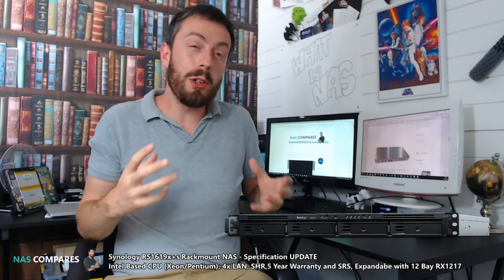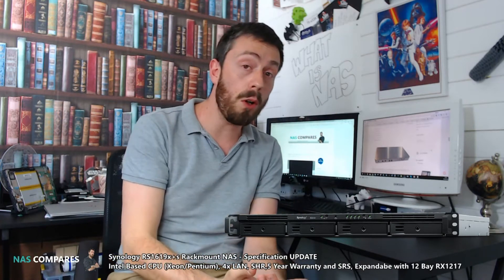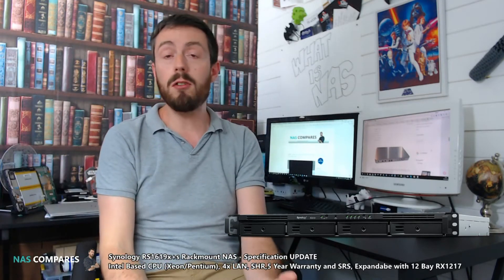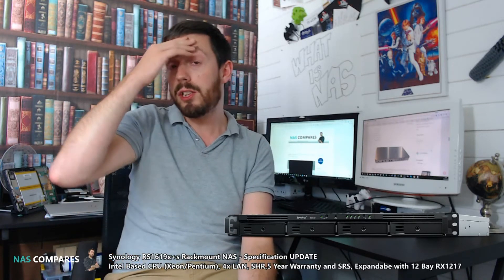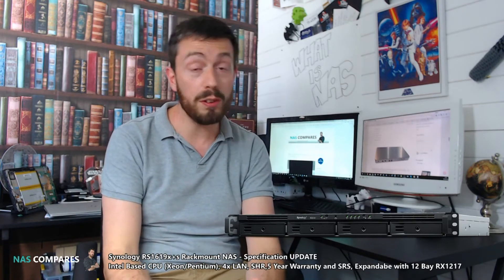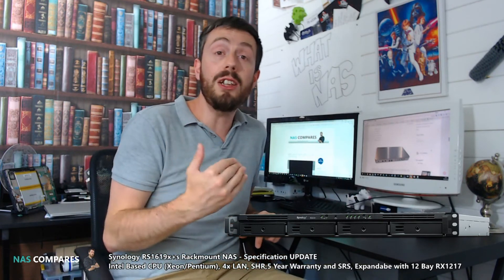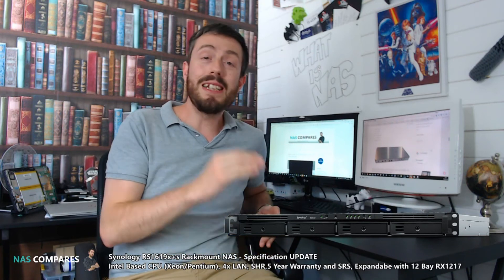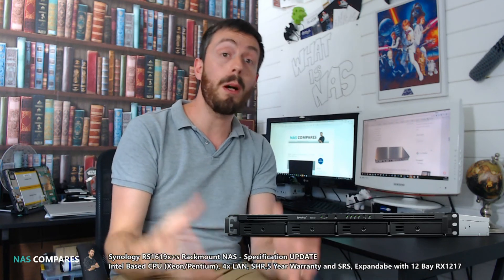Synology RS1619xs+ NAS Hardware Update Computex 2018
Update on the RS1619xs+ NAS for the Synology 2019 series
The RS1619xs+ is the latest reveal at the Synology Solution Exhibition in Taipei is the latest NAS to join the elite XS series of devices. This new Synology RS1619xs+ Rackstation NAS, as discussed in our previous article a couple of weeks back) has several rather groundbreaking features and hardware that have really changed the shape for what passes for a powerful 4-Bay NAS. Unlike every new Synology 2019 series NAS we have told you about on NASCompares so far, this new 4-Bay has easily the most powerful CPU on any Synology 4-Bay to date! Synology themselves at their event stated:

 Intel Xeon D-1527 Quad-Core 2.2 GHz burst up to 2.7 GHz CPU
8 GB DDR4 expandable up to 64 GB
Optional 10GbE add-on card Option
Flagship in 1U form factor
Till now the XS series was never available as a 4-Bay Rackmount NAS and until now buying an XS NAS meant that you needed to buy a powerful NAS that had a big storage option from day 1. However, this generally means that the cost is considerably higher than other 4-Bay NAS devices and creates an unpopular divide between devices when choosing. The Synology RS1619xs+ completely solves this and gives you insane power without the need to commit to a vast amount of storage space/footprint in your environment.